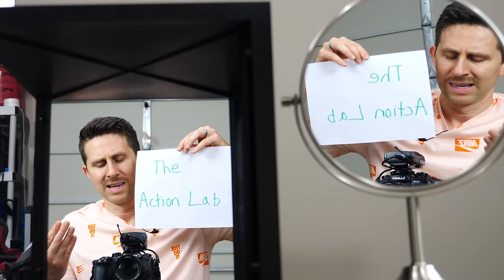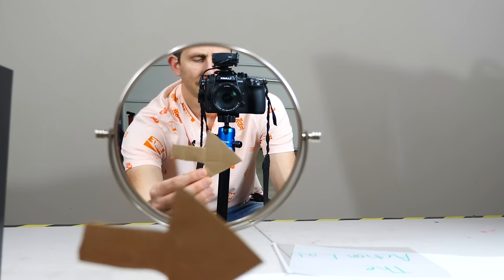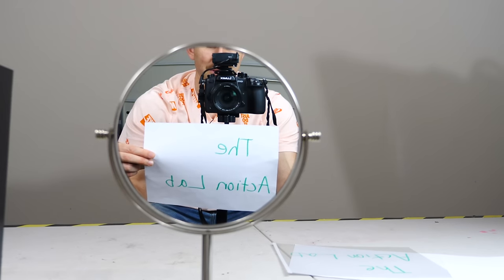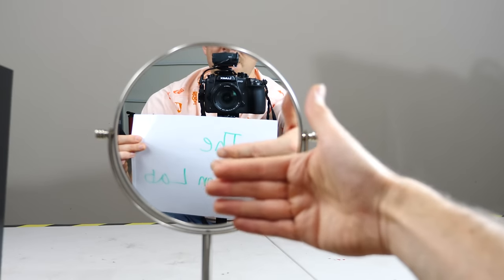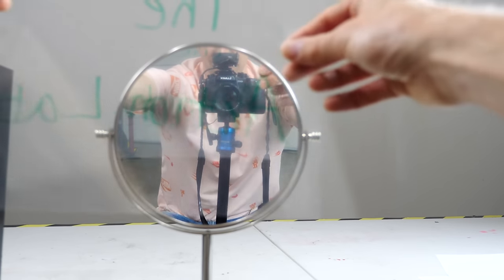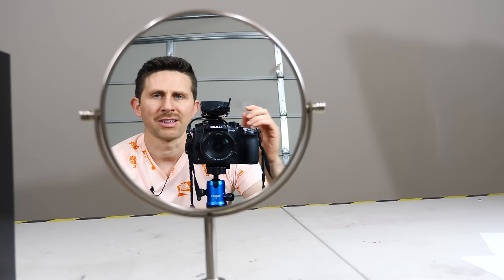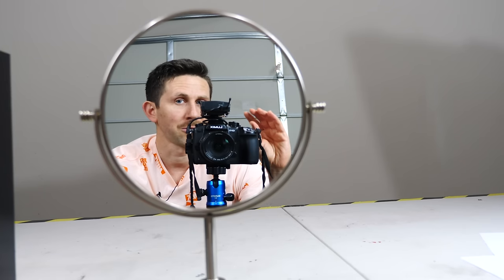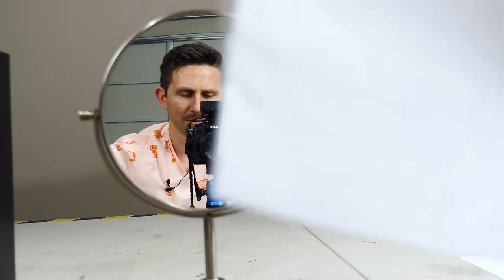How Does a Non-Reversing Mirror Work?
In this video I show you how a true mirror works. I talk about how mirrors flip the image into a mirror image and how we can get used to this. Then I show you what a true mirror looks like and how it works.

Where I got my true mirror